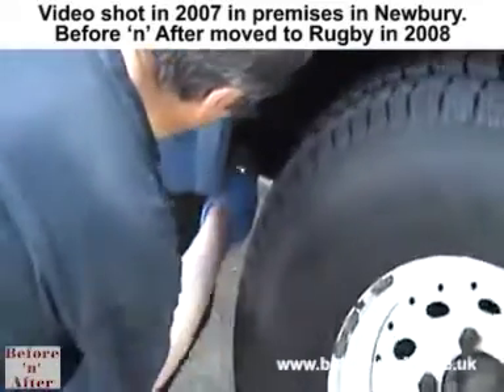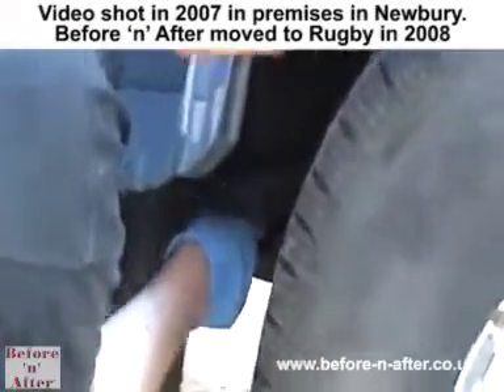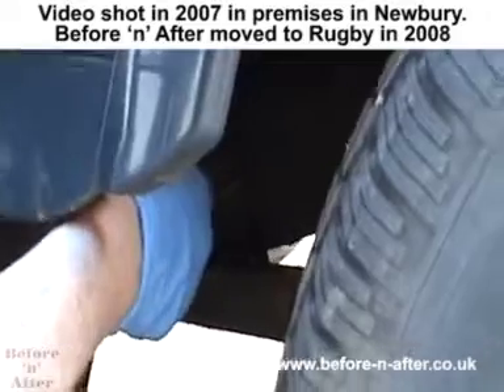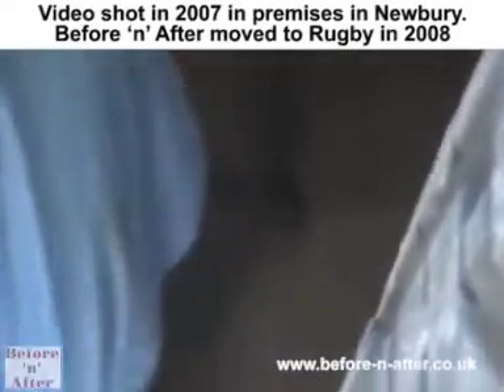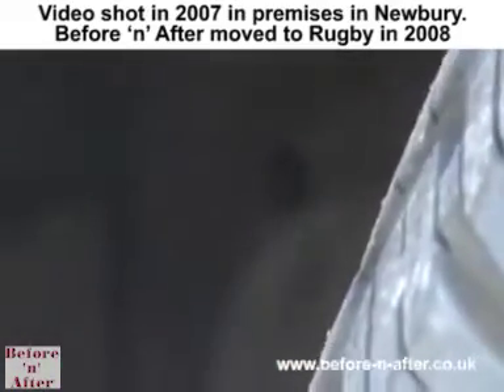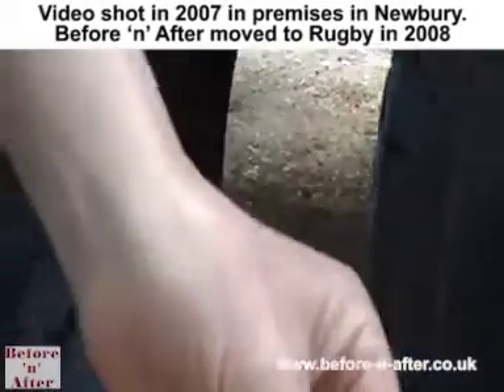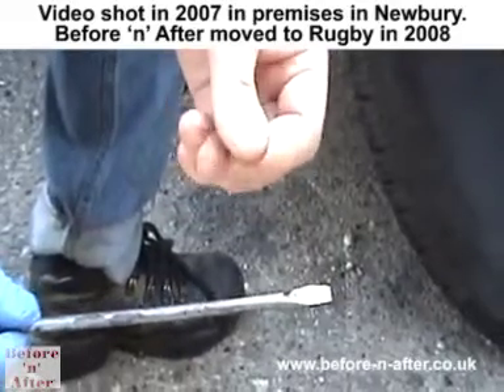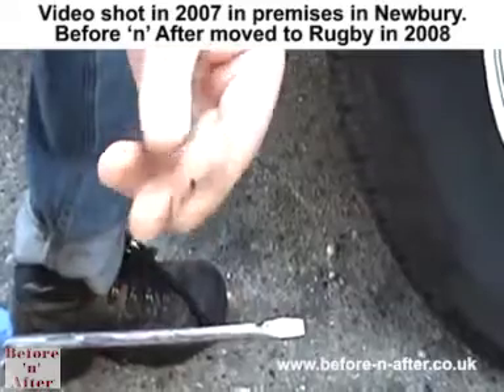How to tell if your Defender cavities have been properly injected (or not)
1. Take a flat bladed scewdriver. A large one is preferred.
2. Poke it through the holes in the side of the chassis (which are meant to allow air to circulate and so prevent corrosion inducing condensation. They can also be used to provide an entry for a pressure washer to clean inside the cavity.)
3.  Scrape the screwdriver against the inside of the chassis.
4.  Pull the screwdriver out.  There should be scrapings of wax on the end of the screwdriver.
5.  To make sure you are seeing wax scrapings and not dirt, rub the wax off onto your fingers and roll the scrapings into a ball with your finger and thumb.  If it's waxoyl  or other anti-corrosive wax you should be able to use the warmth of your fingers to roll it up into a little ball.
6.  There are several holes all along the chassis.  Do this in each hole and also in the rear cross member.

If you have paid a firm to rustproof your Defender and this test fails, you have been robbed!  The firm is either incompetent or dishonest.  Demand your money back.